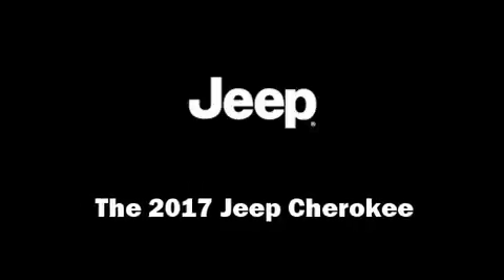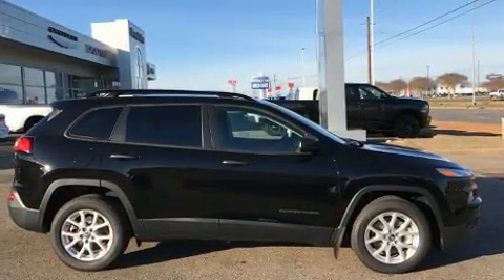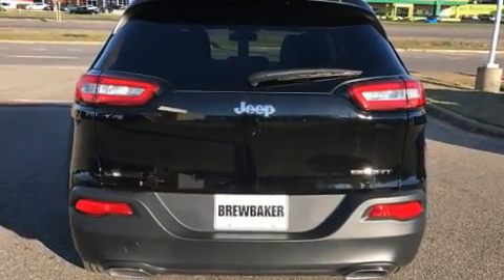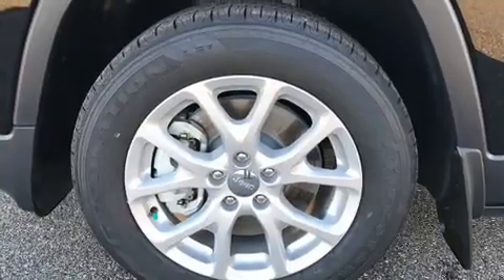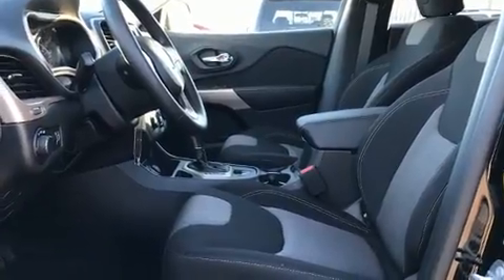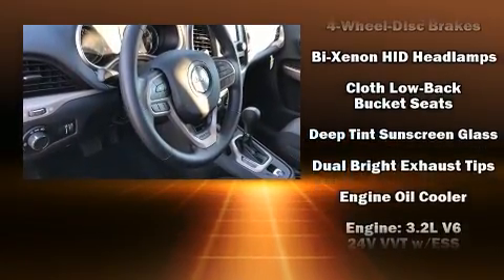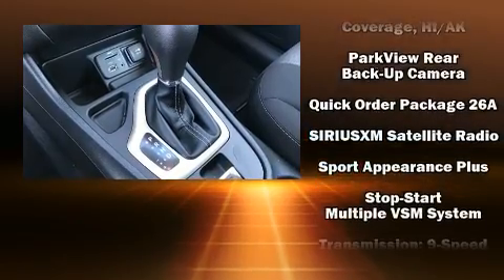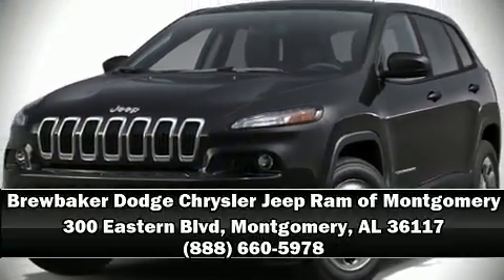2017 Jeep Cherokee Sport FWD in Montgomery, AL 36117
Treat yourself to a test drive in the 2017 Jeep Cherokee. It features a front-wheel-drive platform, an automatic transmission, and a 3.2 liter 6 cylinder engine. It's equipped with tons of terrific amenities, but it won't break your budget. Such as remote keyless entry, a tachometer, a trip computer, front bucket seats, power door mirrors, an overhead console, a roof rack, and air conditioning. With high intensity discharge headlights illuminating your path, you'll always appreciate maximum visibility. Audio features include an AM/FM radio, and 6 speakers, providing excellent sound throughout the cabin. Jeep also prioritized safety and security with features such as: head curtain airbags, front and rear SIDE impact airbags, traction control, brake assist, anti-whiplash front head restraints, a panic alarm, and 4 wheel disc brakes with ABS. Various mechanical systems are monitored by electronic stability control, keeping you on your intended path. We pride ourselves in consistently exceeding our customer's expectations. Please don't hesitate to give us a call.